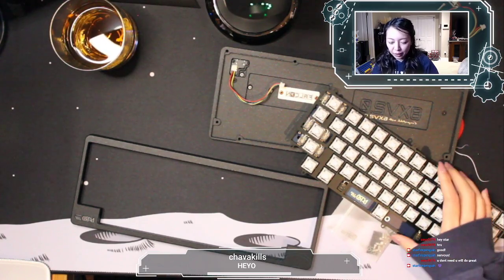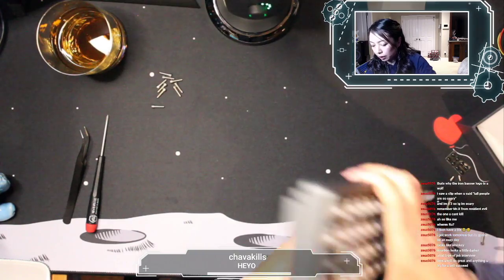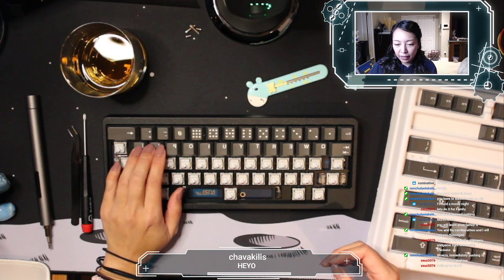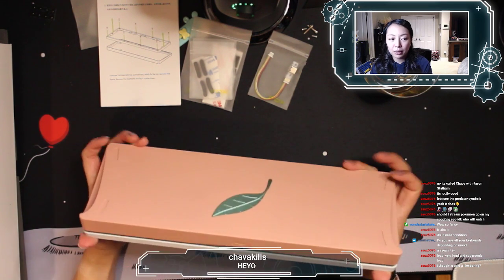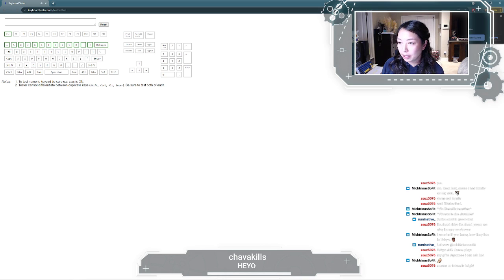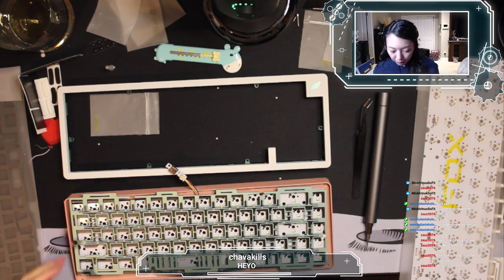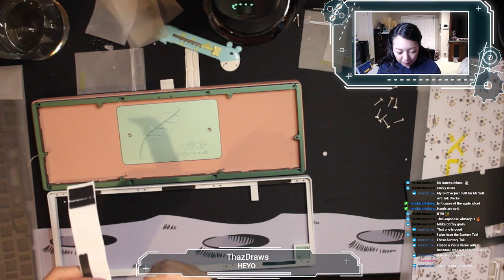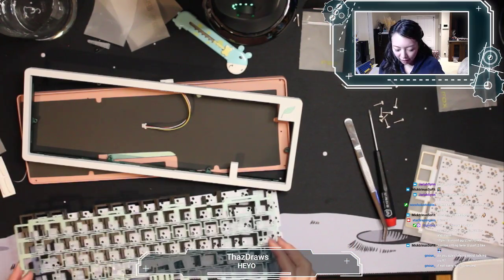Closing Up the MatrixLabs Falcon HHKB | Unboxing the FoxLabs Leaf65